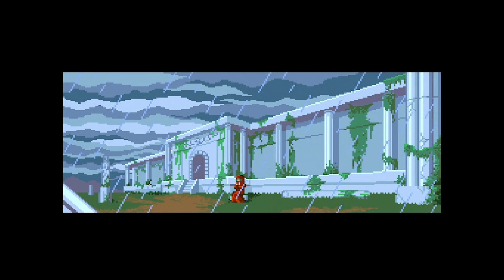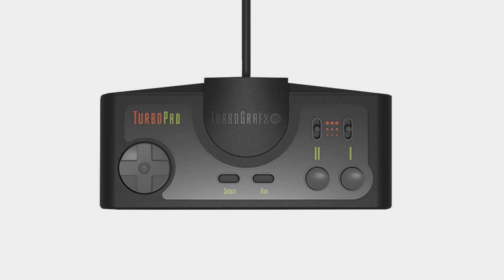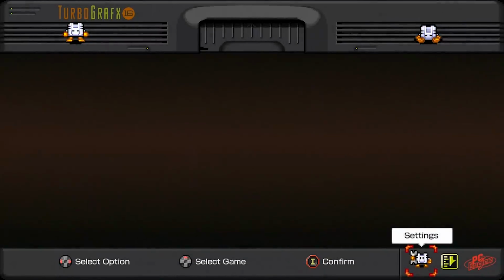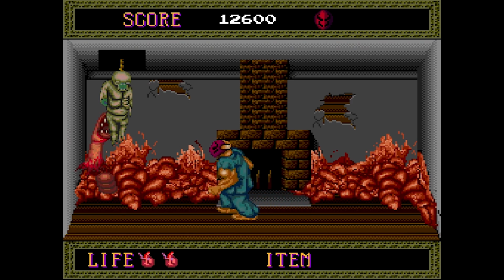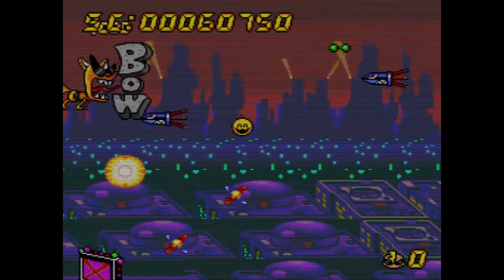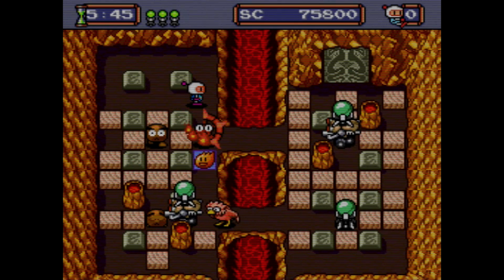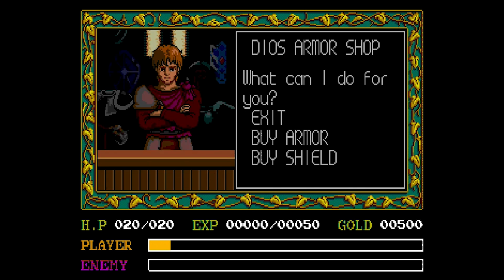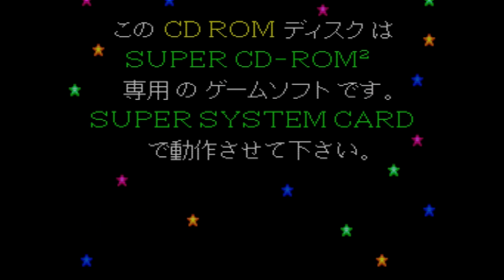Don't Skip - TurboGrafx-16 Mini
The TurboGrafx-16 / PC Engine was a console ahead of its time that many people missed. Now a new mini-version with over 50 games gives Bloodworth a chance to see what the platform was all about.

Written by Daniel Bloodworth
Video Edited by Don Casanova